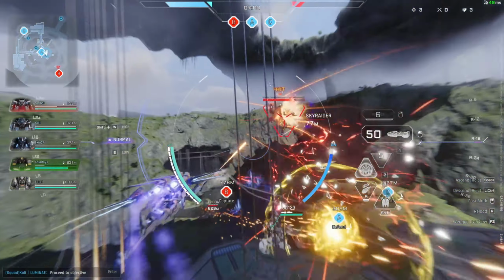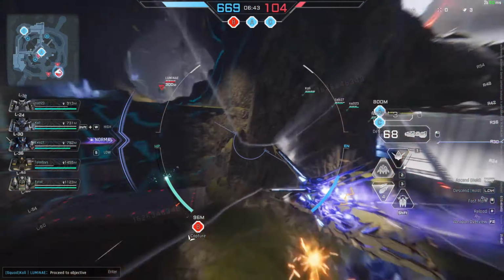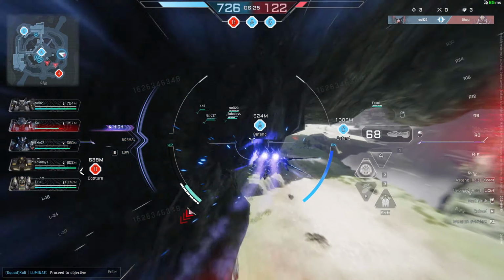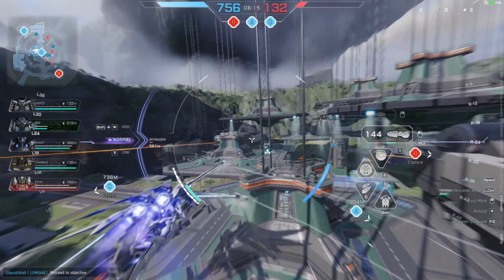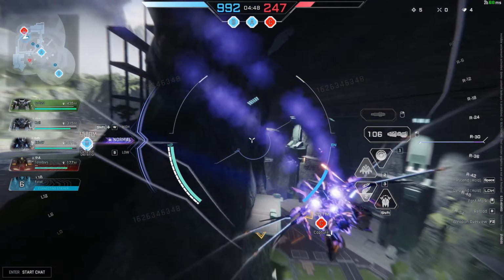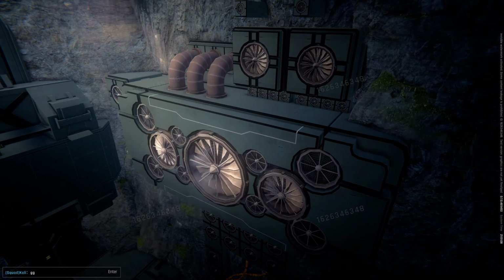Hunting Down My Prey || Mecha BREAK Falcon Gameplay & Commentary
A bird of prey hunts from the skies.

Today we're taking a look at Falcon, the other flying striker in this closed beta. This fast flying mech fights like a fighter jet with its rapid fire machine guns and a multitude of missile attacks. It can quickly unload all of it's weapons on its target of choice and then reload in a flash to continue the barrage. If Falcon is hot on your tail it can feel like there's no escape from being hunted down. This all comes with a price however, since Falcon is one of the squishiest strikers in the game.

With that in mind... in a world where Skyraider seems so powerful, is there really space for a second striker in the skies? It may be tough but Falcon does have an advantage in hunting down invisible enemies and ignoring decoys. In a straight up dogfight, Falcon's constant damage output may give it the edge as well.

Of course no one ever said you can only have one flyer per team. so why not both?

I was playing with @Exio27 in this match and you can check out his channel for more Mecha Break videos!

*This gameplay footage is from the CBT version. Falcon gameplay may differ in the full release*

If you enjoyed this gameplay and commentary you can check me out live on Twitch!